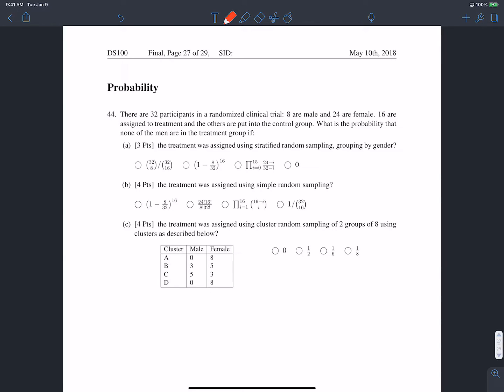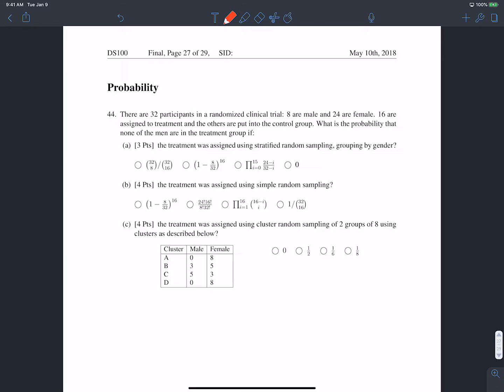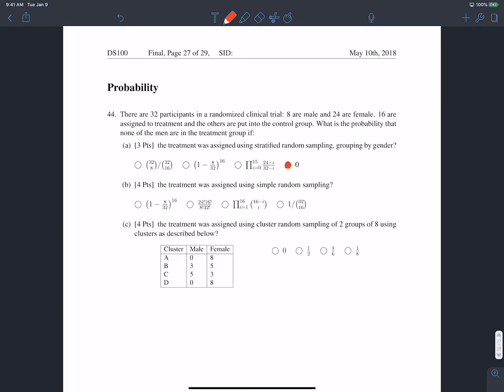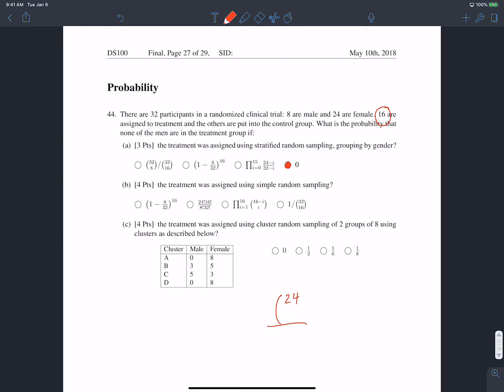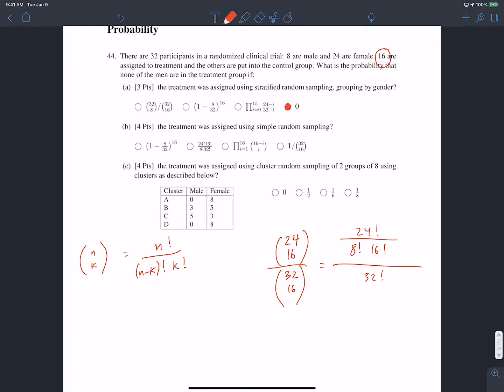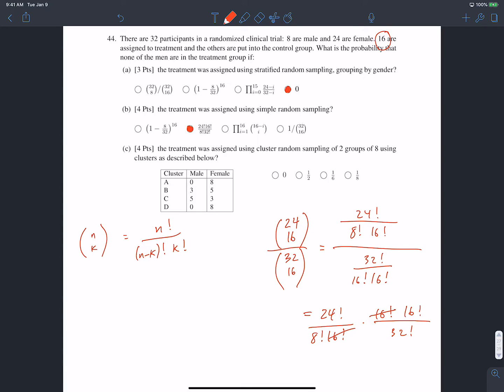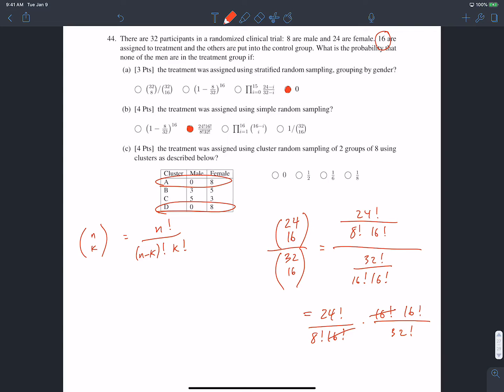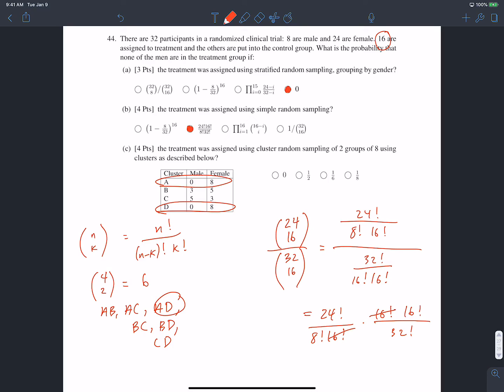DS 100, Spring 2018 Final – Probability (Q 44)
TA: Suraj Rampure

DS 100, Spring 2018 Final